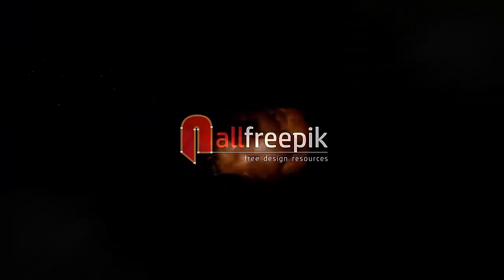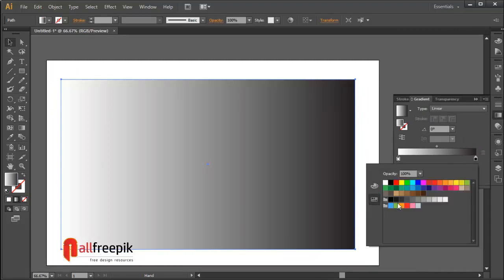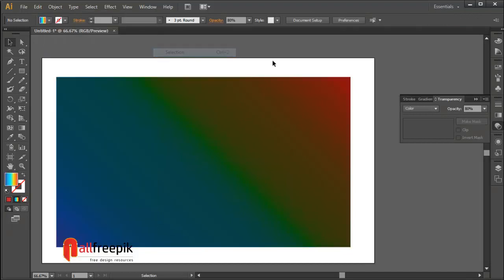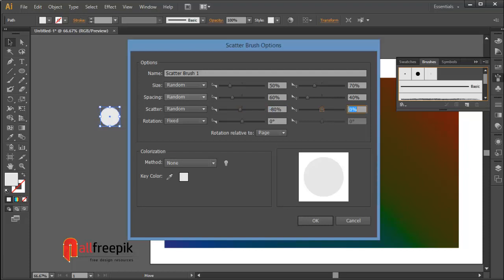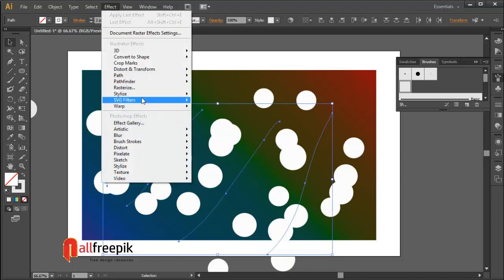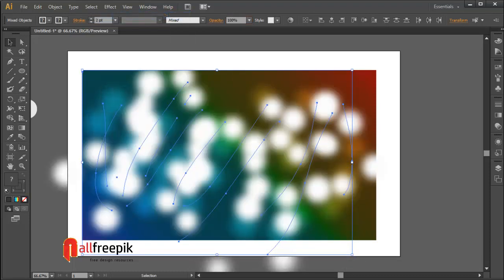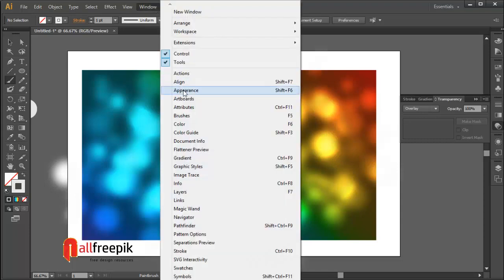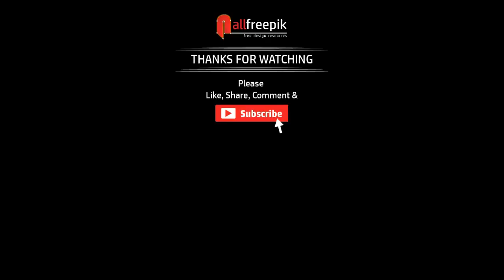How to Create Vector Bokeh Effect Background Design in Adobe Illustrator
Today, I am going to show you, how to create vector bokeh effect background design in adobe illustrator.
Try yourself to make this kind of bokeh background designs, see the final results, how do you getting.